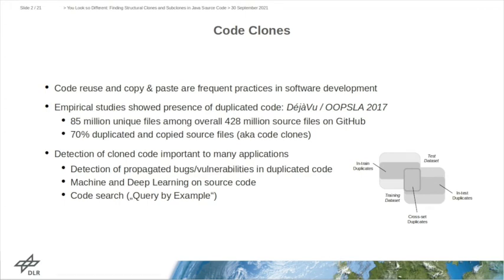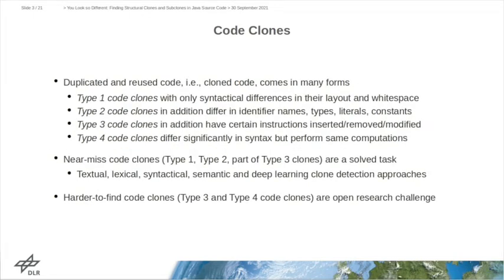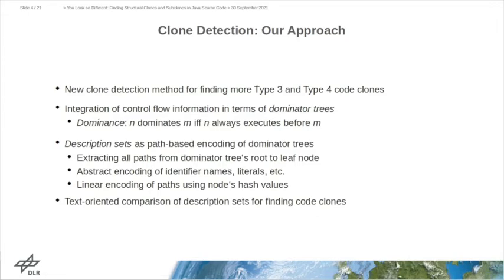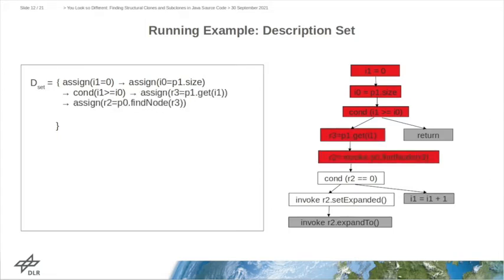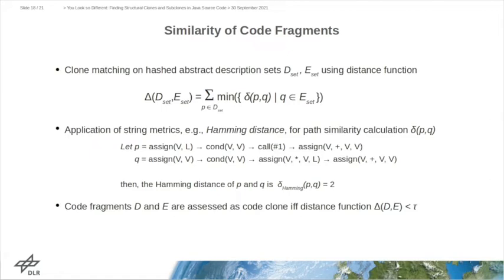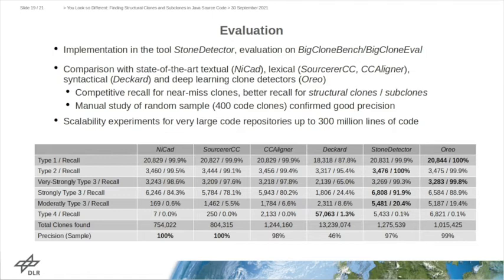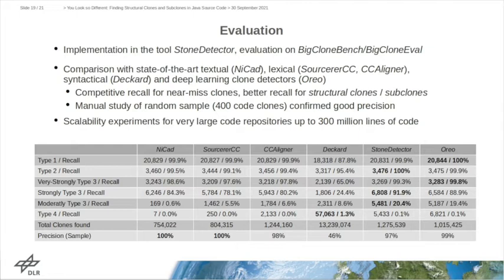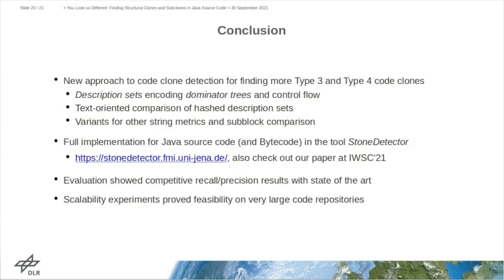You Look so Different: Finding Structural Clones and Subclones in Java Source Code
The video was recorded by Prof. Dr. Thomas S. Heinze.